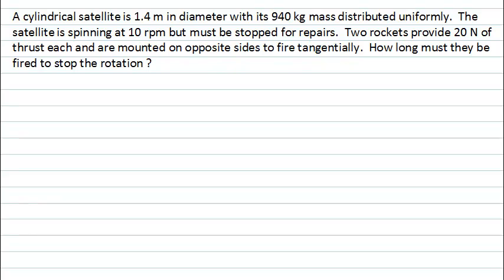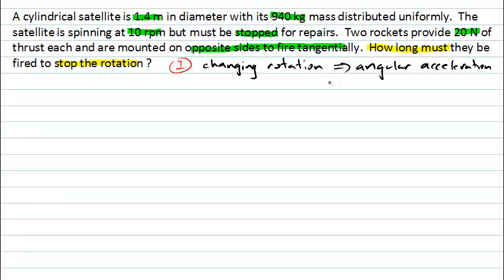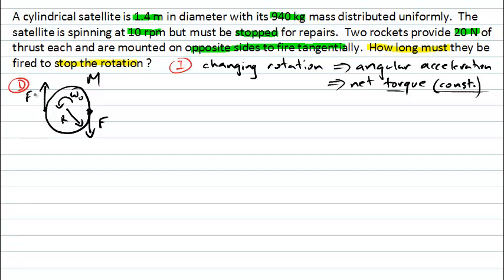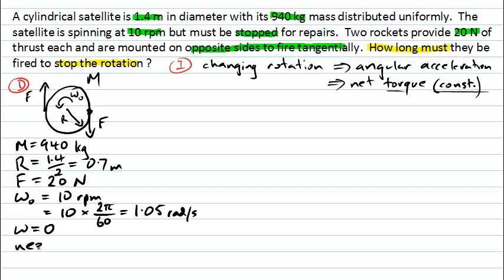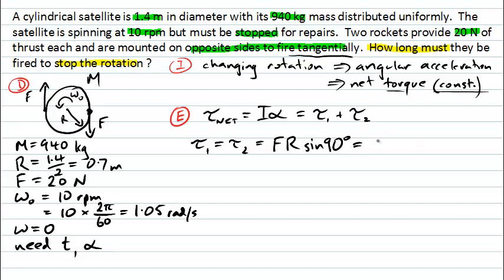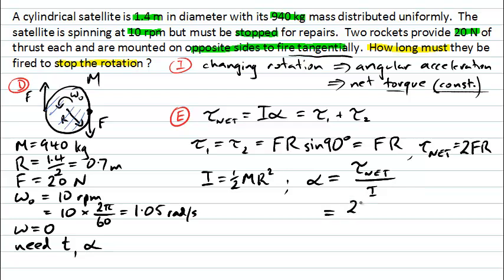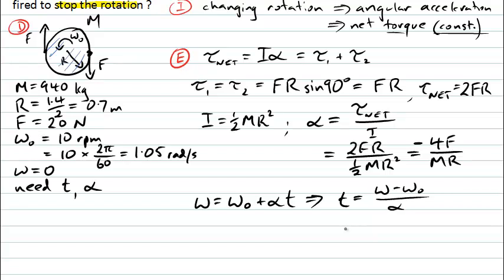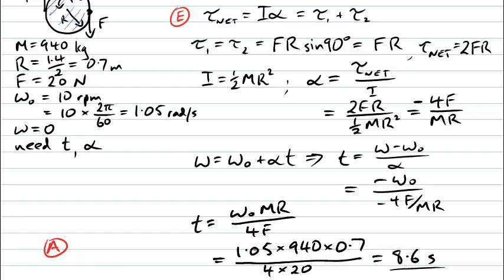Stopping a rotating satellite (PhysCasts)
This PhysCast will apply Newton's second law of motion in its rotational form. A cylindrical satellite is 1.4 m in diameter with its 940 kg mass distributed uniformly. The satellite is spinning at 10 rpm but must be stopped for repairs. Two rockets provide 20 N of thrust each and are mounted on opposite sides to fire tangentially. How long must they be fired to stop the rotation?